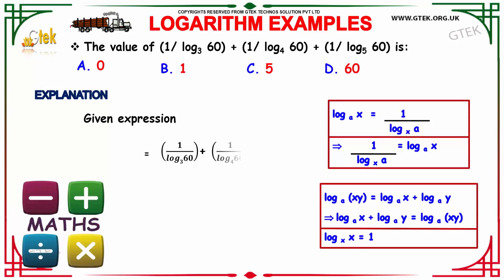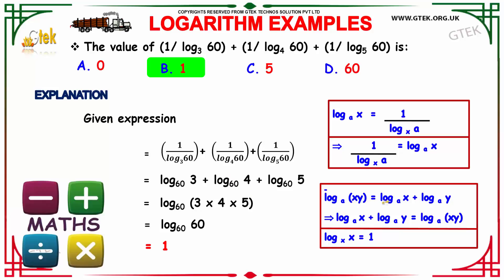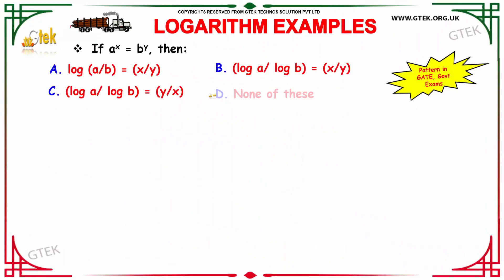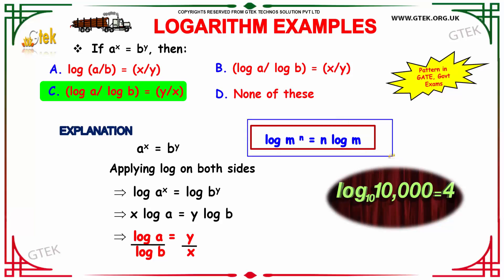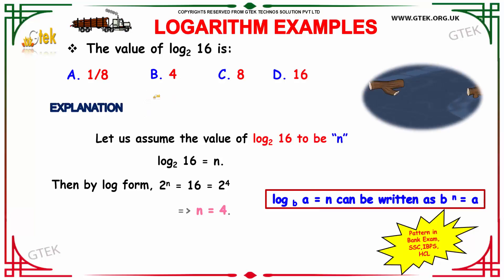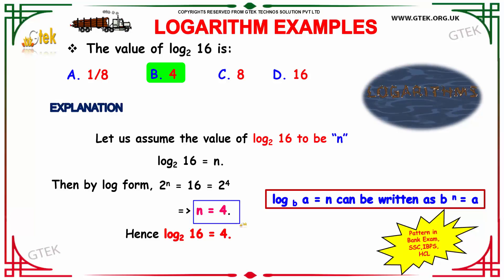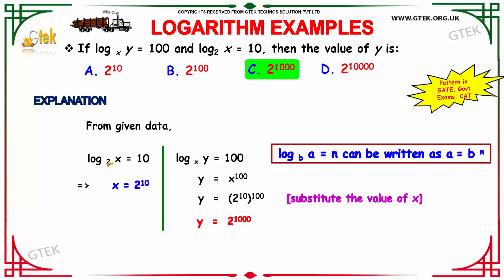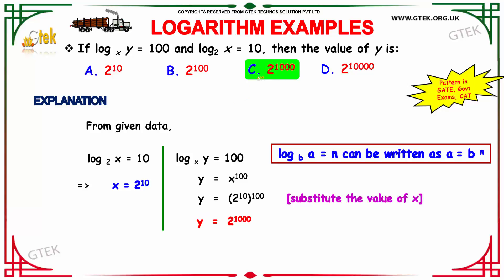Logarithm 4 aptitude tricks for placements online videos lectures exams tips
Current affairs
Sentence correction
Fill in the blanks
Character puzzles
Odd one out
Idioms
Vocabulary
Selections
Comparisons
Deductions
Coding-Decoding
Series & Analysis
Directions
Seating Arrangements
Data Interpretation
Bar Graph
Line Graph
Pie Chart
Reading Comprehension
Verbal Ability
General Awareness
Quantitative Techniques & Data Interpretation
Language Comprehension
General Awareness
Basic English
Numerical Aptitude
Reasoning and Analytical questions
General Studies
Aptitude Skills
Comprehension
Verbal Reasoning
Quantitative Reasoning
Analytical Writing
Listening Comprehension
Structure and Written Expression
Reading Comprehension
Logical Argument
Graph, Table, Chart or Diagram Problems
Attitude,
Decision Making And
Group Discussion
Quantitative Aptitude